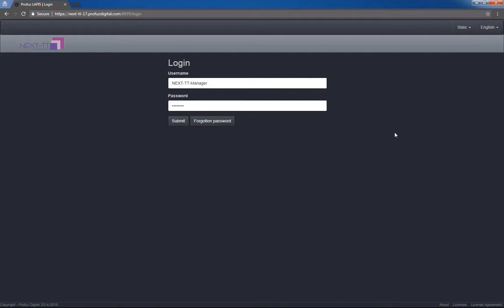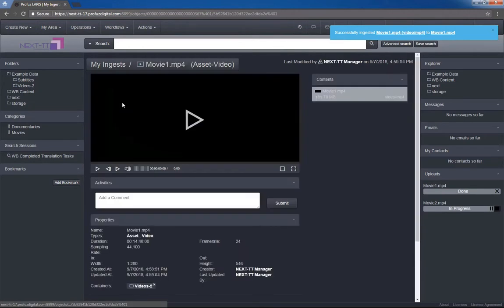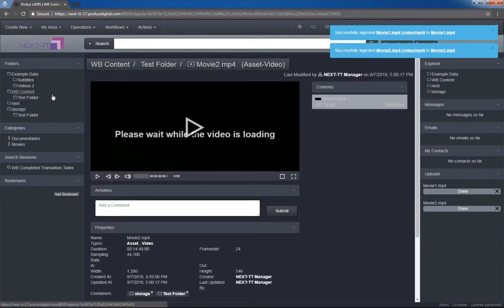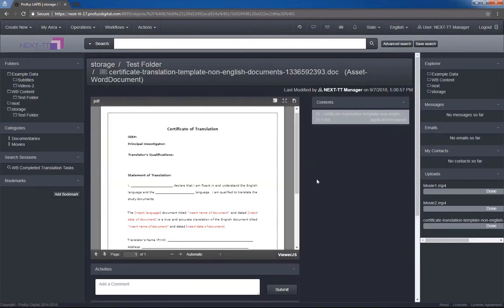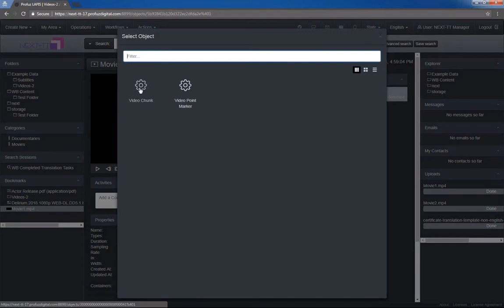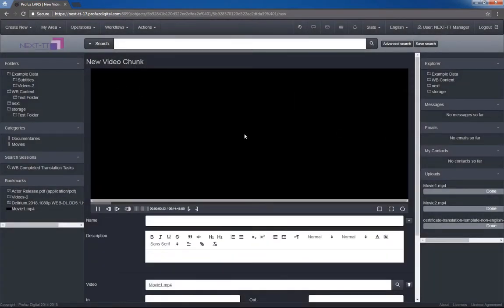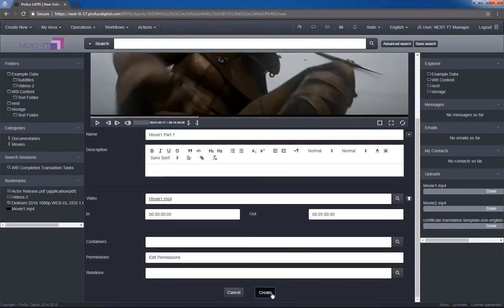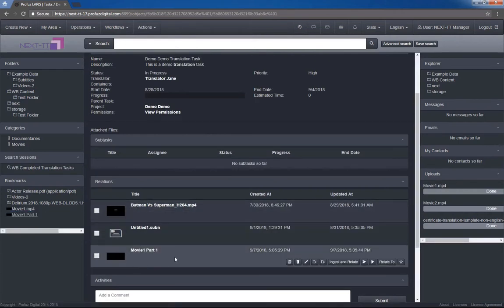Working with files in NEXT-TT